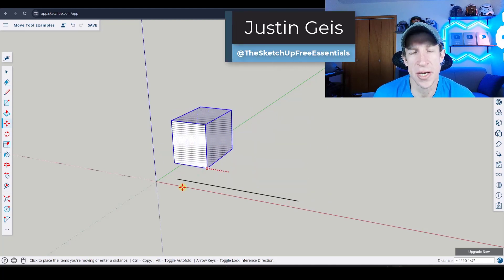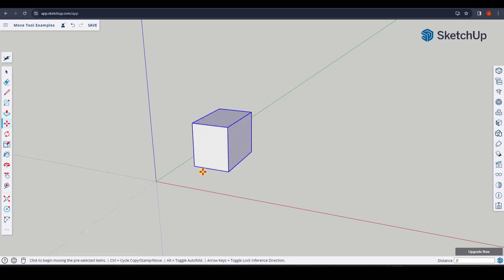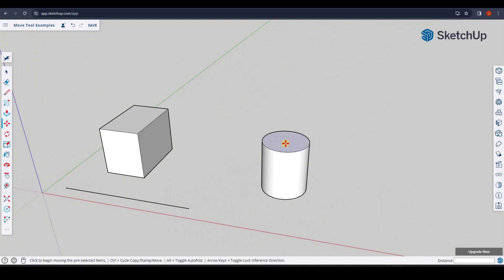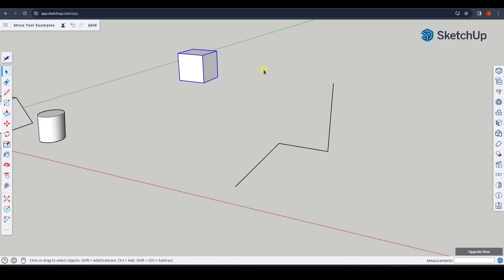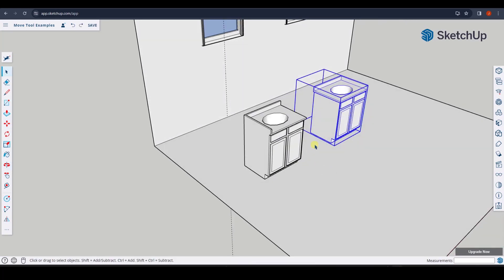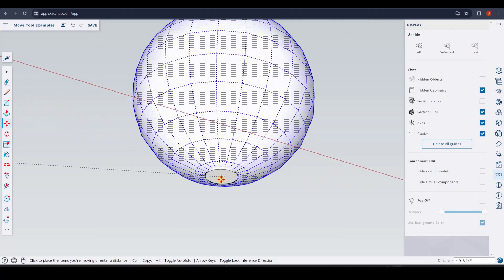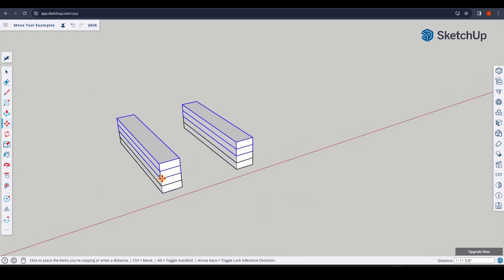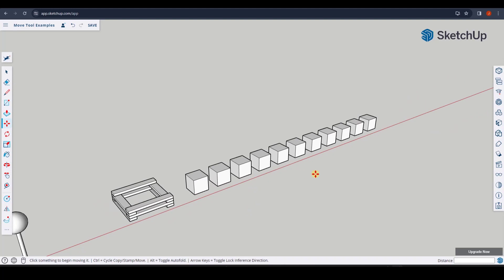How to Use the MOVE TOOL in SketchUp Free! (Secrets Revealed!)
In this video, learn to use the Move tool in SketchUp Free not only to move objects, but also to adjust geometry, make copies, rotate objects, and create arrays of copies!

TIMESTAMPS
0:00 - Introduction
0:11 - Using the move tool to move objects
1:30 - The RIGHT way to move objects
2:20 - Aligning objects with the move tool
3:26 - Deforming geometry with the move tool
4:30 - Deforming individual points with the move tool
5:14 - Moving an object precisely to a point in space
6:26 - Aligning objects precisely to other objects
8:10 - Using object geometry as a movement inference point
10:14 - Using the move tool to create copies
12:10 - Using the move tool to create arrays (multiple copies)
14:03 - Using the move tool to create copies between points (equally spaced)